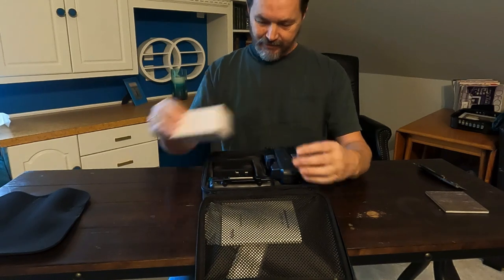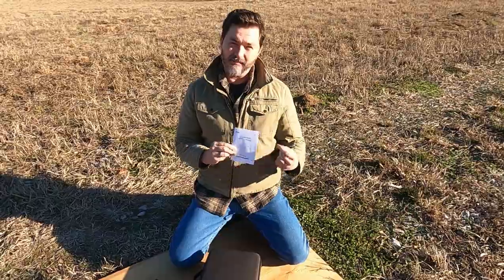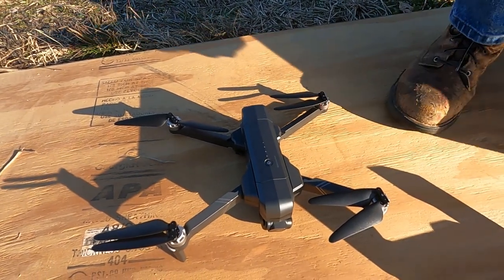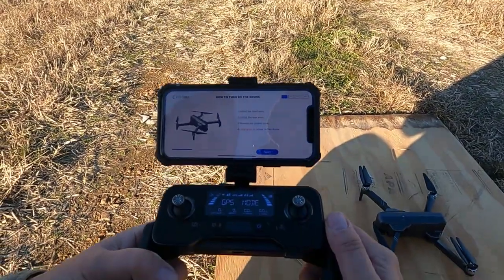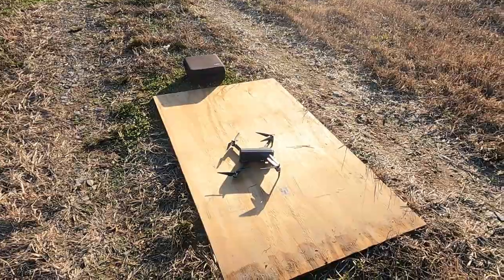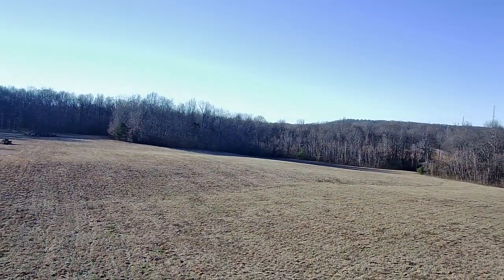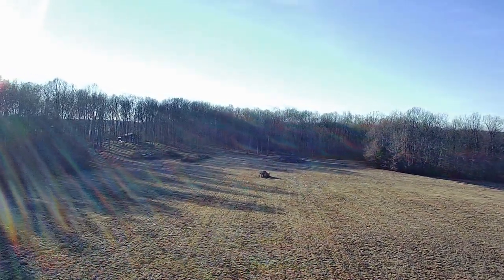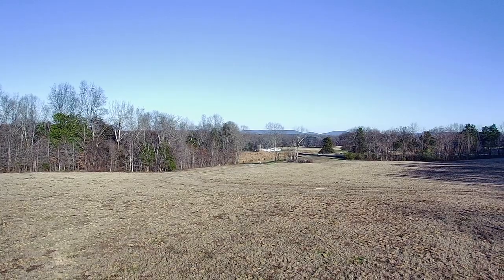Ruko F11 GIM2 Drone At Our Lovely Homestead. IN HIGH WIND! Real Life Demo Like You've Never Seen!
First Flight! Ruko F11 GIM2 Drone level 7 WIND RESISTANCE with almost a 2-MILE LONG RANGE of flight distance with 4k video! The stability of the camera is awesome and the wi-fi and GPS functionality works flawlessly. This price point is the sweet spot for anyone with a farm or a homestead who wants to get beautiful aerial footage and quality video. This is a real review from unboxing to lovely views high in the sky, to a successful landing. The best touchdown I have seen on any other video. What a gift this would make for the right person. I can't wait to give you views of this camera following my tractor while we cut the field this spring using our Rhino 3150 bush hog. We are going to get to watch this future homestead all come together from gardens to sheep or cows or goats and chickens. Who knows but we are going to have fun watching from above.